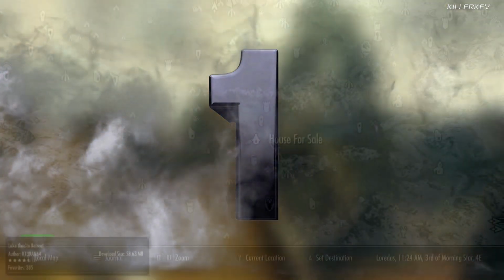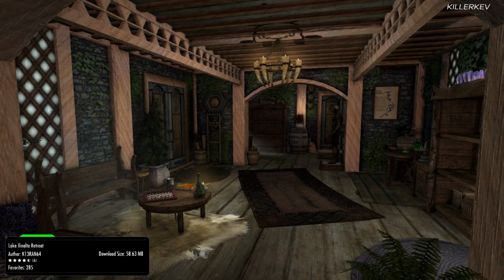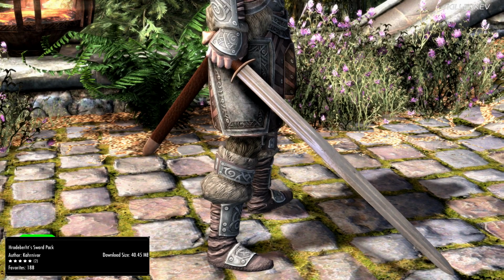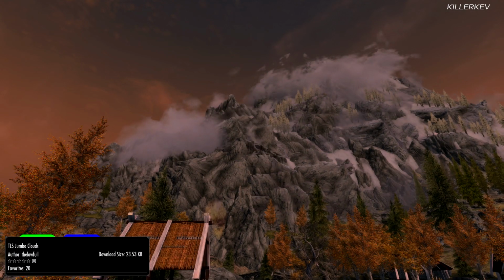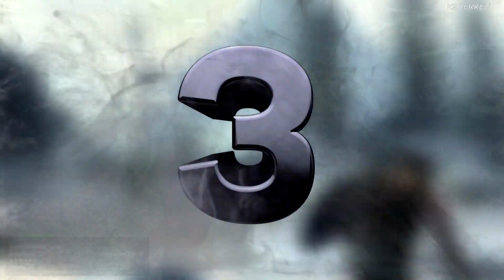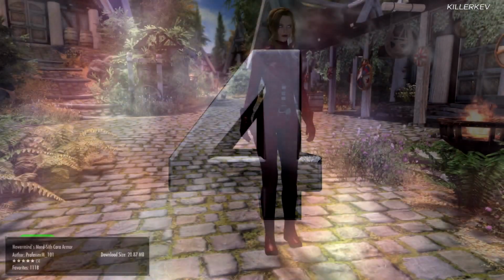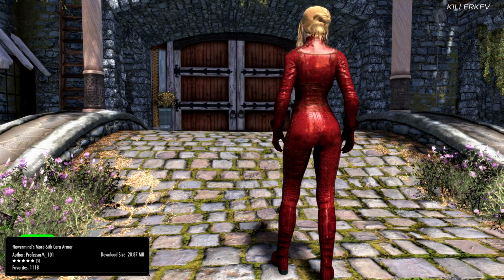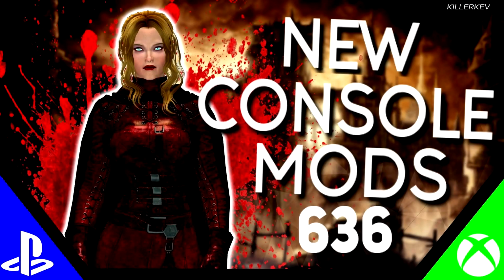Skyrim Special Edition: ▶️5 BRAND NEW CONSOLE MODS◀️ #636 (PS4/XB1)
◼️ Paws 2 Play is a special fundraising event by Blue Cross. Show the world how much you love your favourite pet by joining a team and doing a charity stream to raise money for pets in need. provide emergency care and re-homing for animals and have also just provided our ventilators to some London hospitals.Give what you can please as all these animals need our help.

◼️Music In this Video Is by:
◼️Vexento